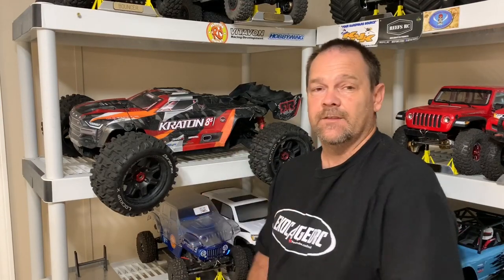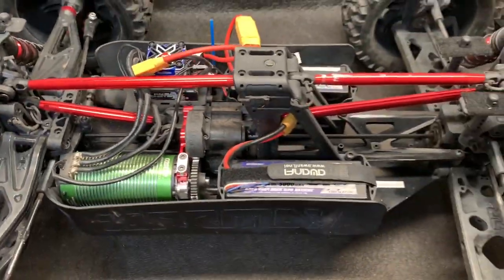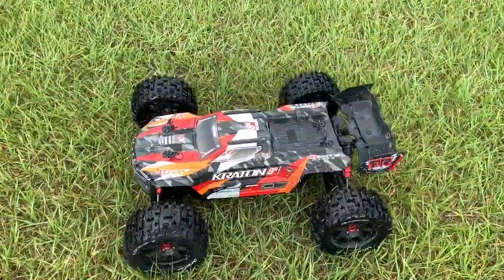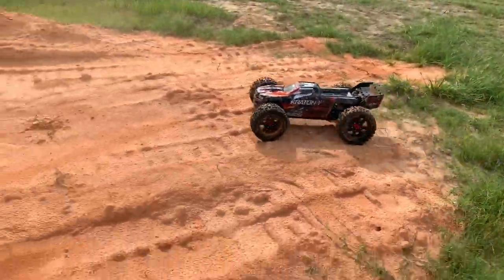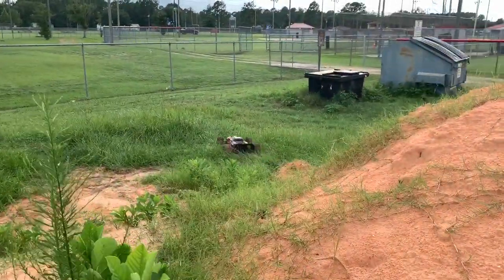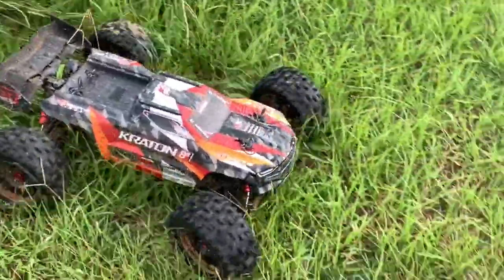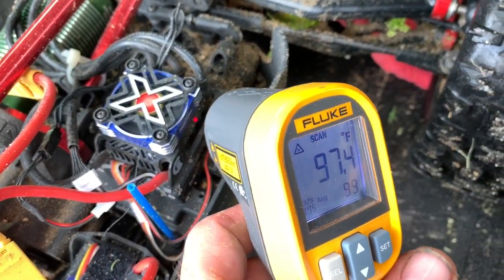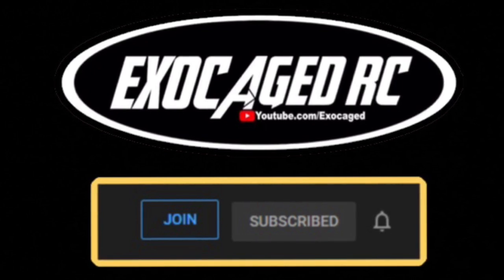Kraton 8s Castle 800kv and a 45t pinion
Not so sure I like this, you'll see. Below are direct links to parts and pieces related to this truck. Take a look!!!

Use these links to check out with anything in the cart